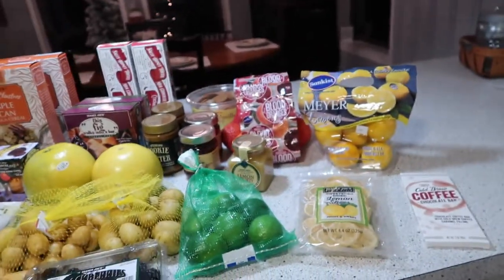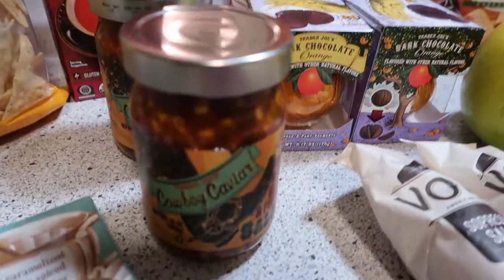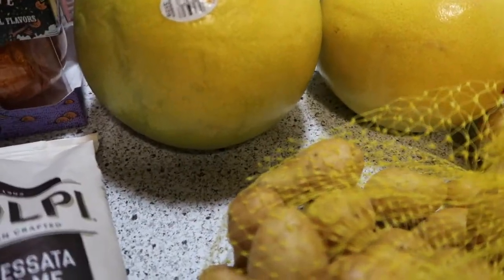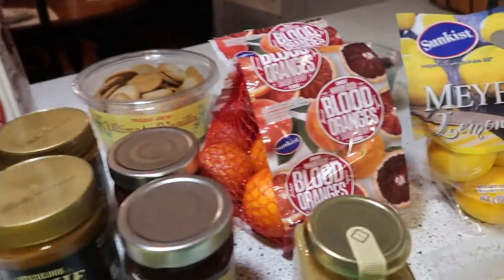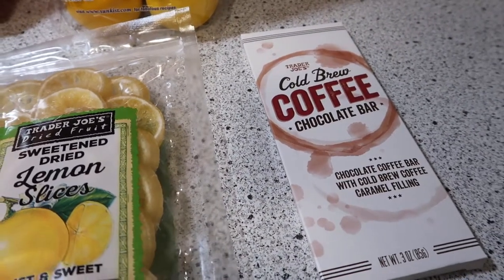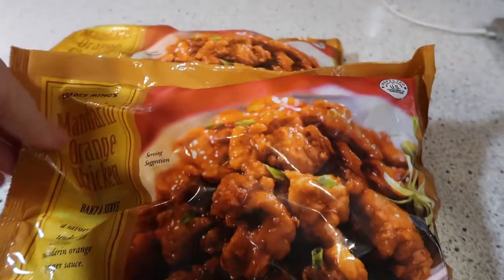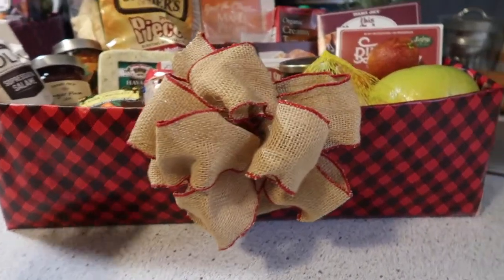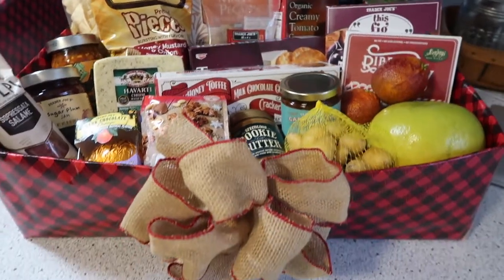How to Build a Trader Joe's Gift Basket Extraordinaire for the Person who has Everything!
Have someone in your life who has everything?
Do you often resort to buying a gift card when you'd rather really buy a gift, but have a hard time coming up with something?

Well, here is a wonderful solution for you!

We started doing this a couple years ago, mainly for our parents, although I've always enjoyed building gift baskets for anyone that I'm buying a gift for.
(And I love receiving those type gifts too!)

What I'm showing you in this video is a basket made with items from Trader Joe's (& a couple fillers from Meijer & Aldi).
We are huge TJ fans & literally want to buy & try nearly everything in the store.
This is a good way to have fun with all the TJ goodies!